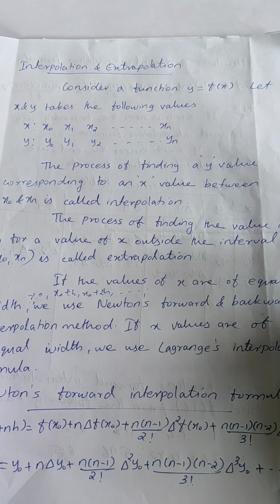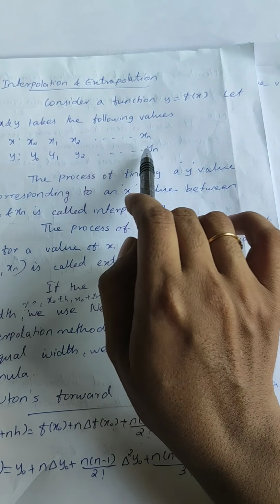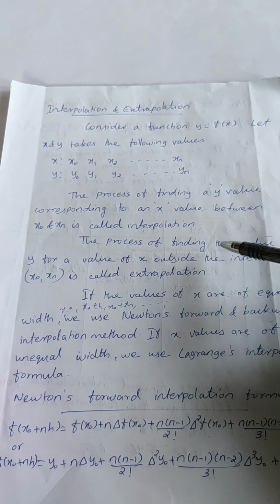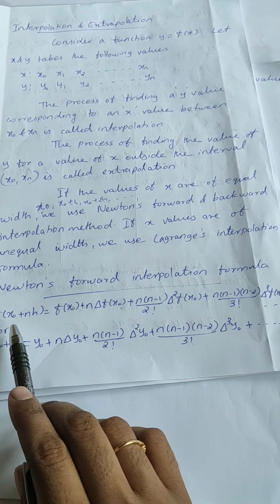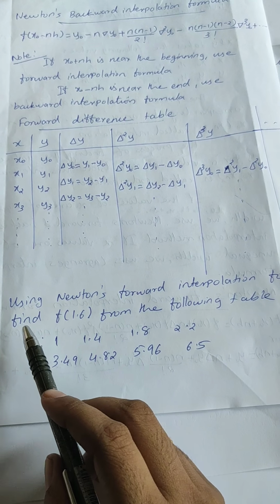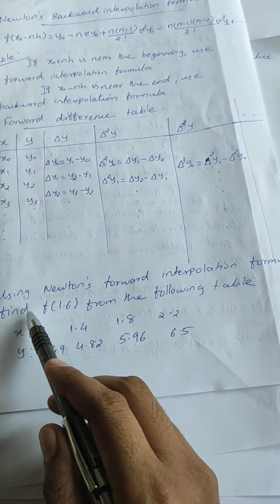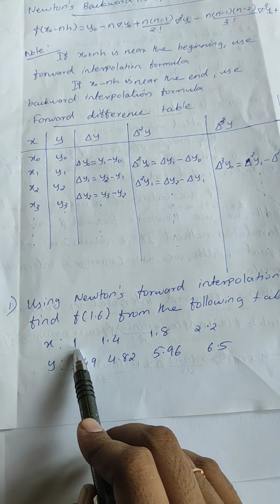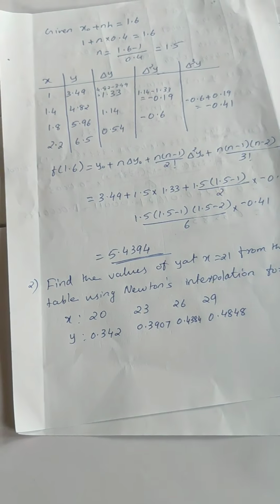S4 maths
Numerical methods- Newtons forward and backward interpolation formula